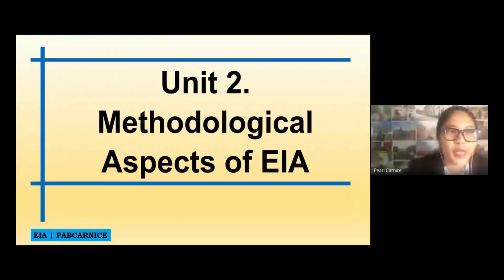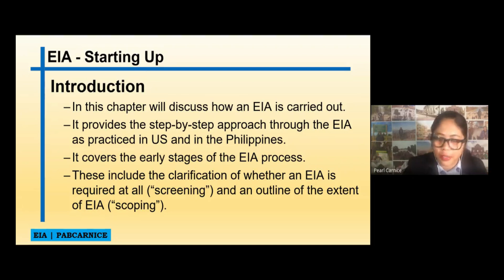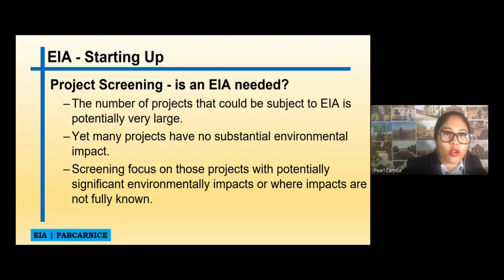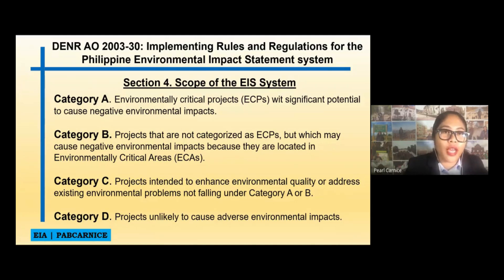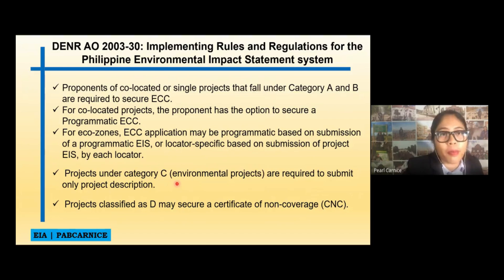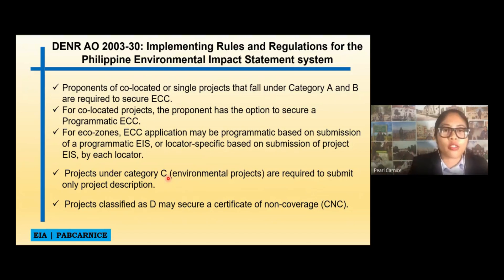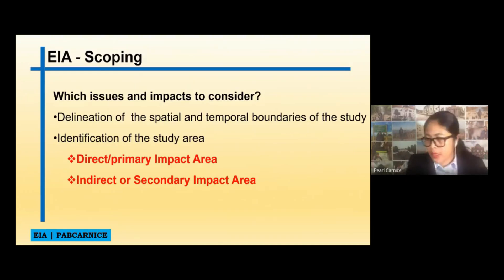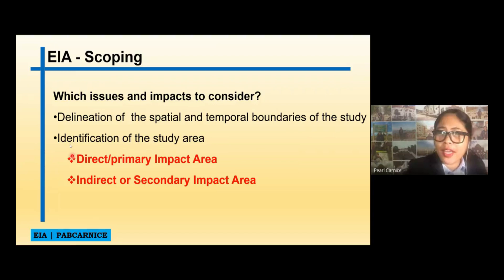EIA Lecture 4 (Part 1/3) | Process-Scoping | Methodological Aspects-Environmental Impact Assessment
Which issues and impacts to consider? Watch this lecture video.

Video edited with iMovie.
Please ignore...